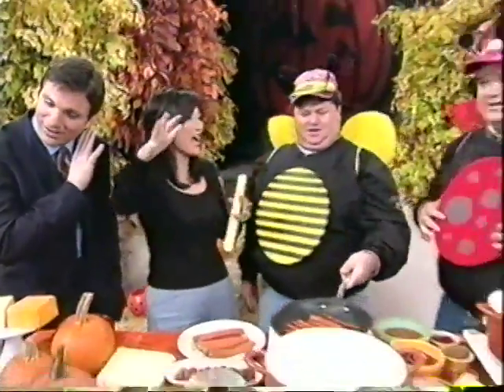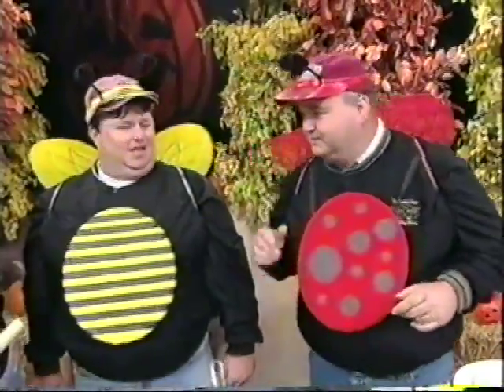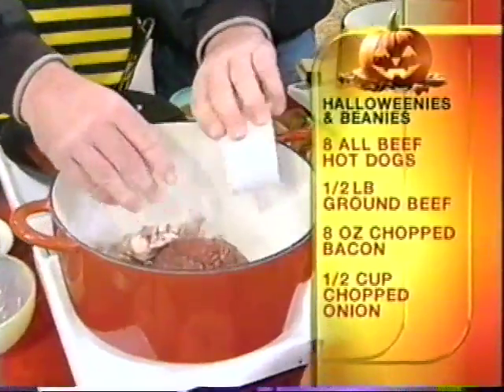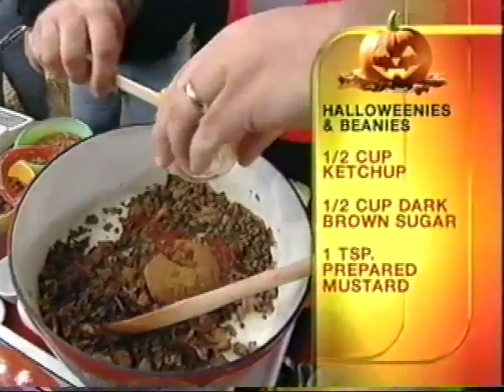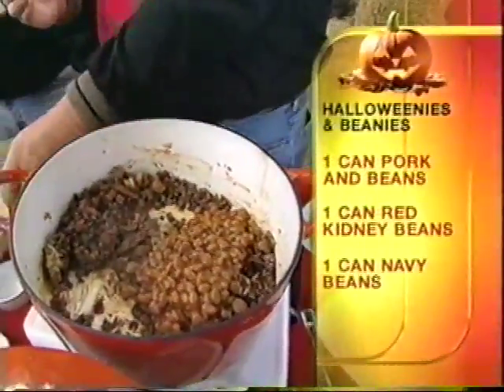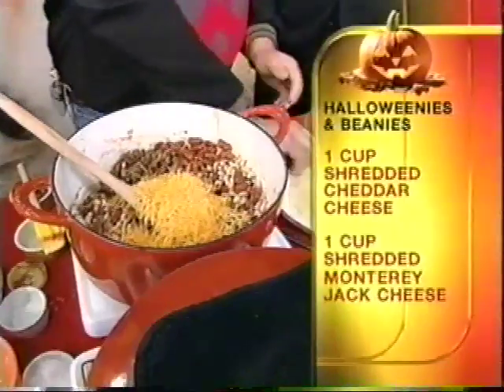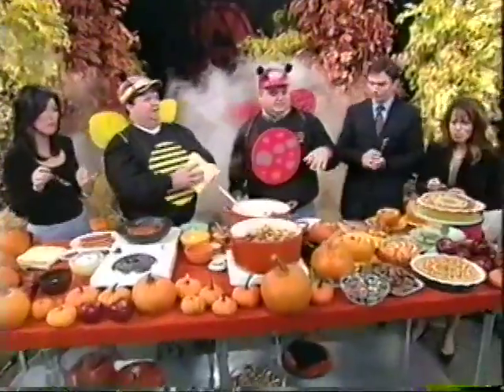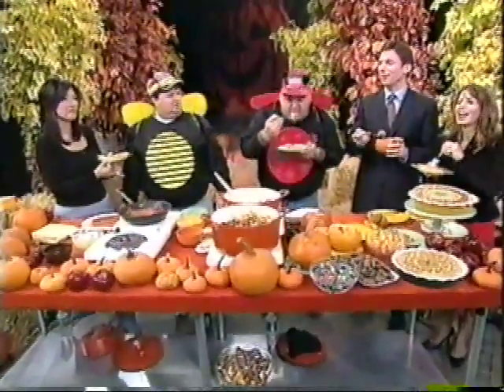The Feasty Boys GMA Halloween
The Feasty Boys do more than just grill on Good Morning America. They also offer great ideas for Halloween parties and what do to with all that leftover candy. Bedsides. they also look cute in their bug costumes!!!